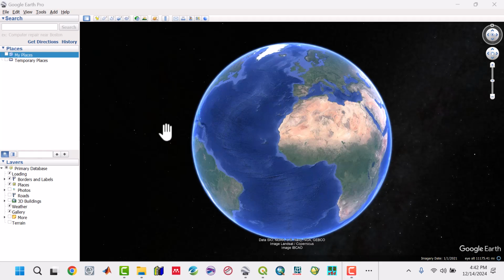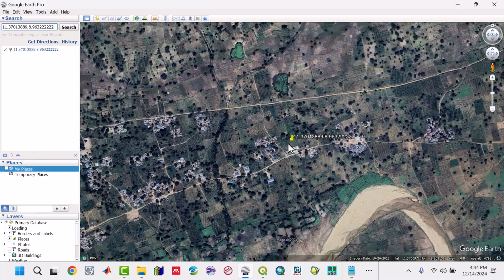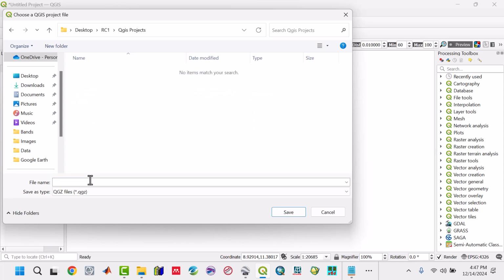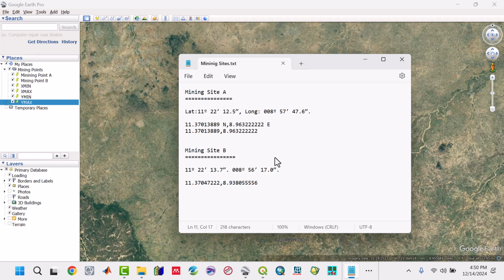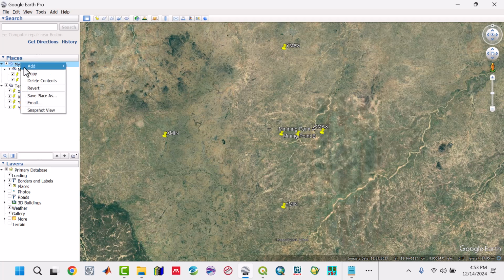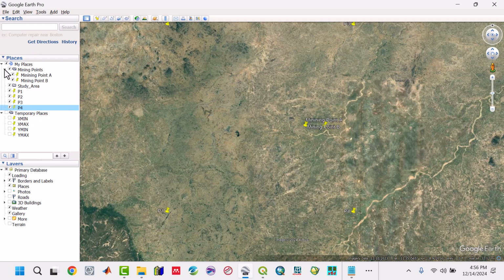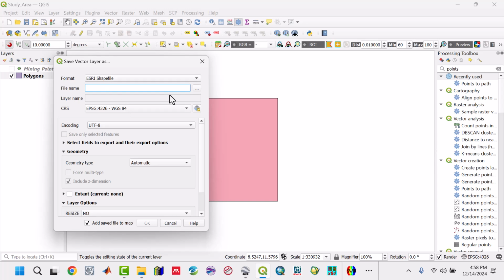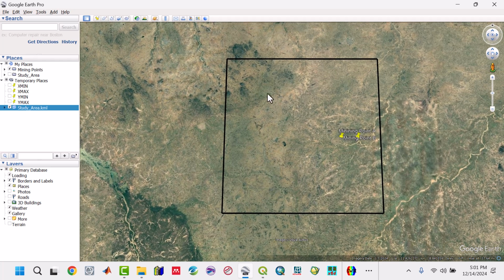[Part 3] Integrated Aeromagnetic and Radiometric Data For Minerals Potential Mapping using AHP